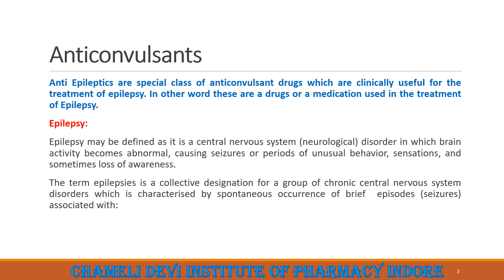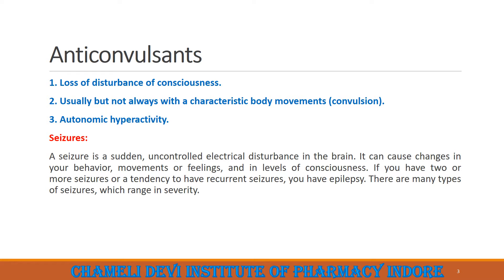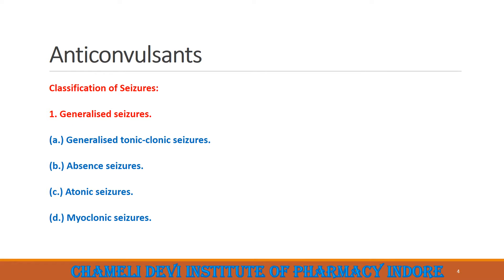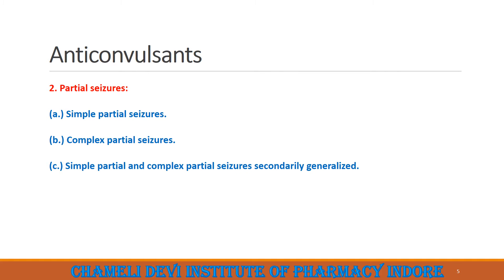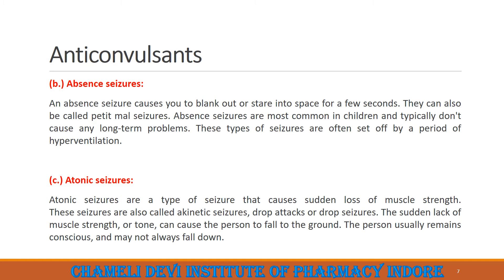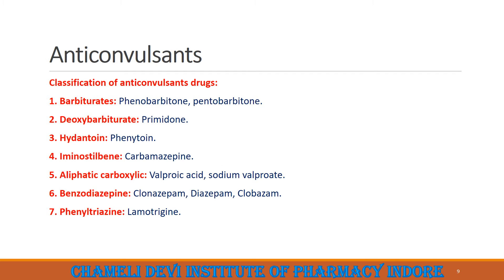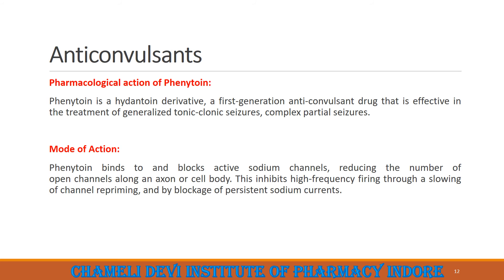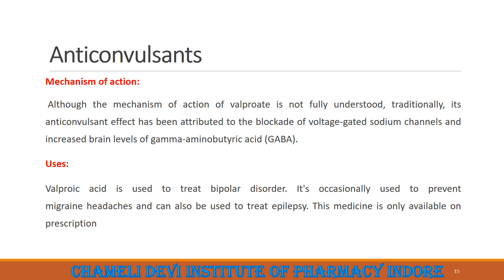Anticonvulsants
Epilepsy
Seizures
Classification of Seizures
Classification of anticonvulsants drugs
1. Barbiturates: Phenobarbitone, pentobarbitone.
2. Deoxybarbiturate: Primidone.
3. Hydantoin: Phenytoin.
4. Iminostilbene: Carbamazepine.
5. Aliphatic carboxylic: Valproic acid, sodium valproate.
6. Benzodiazepine: Clonazepam, Diazepam, Clobazam.
7. Phenyltriazine: Lamotrigine